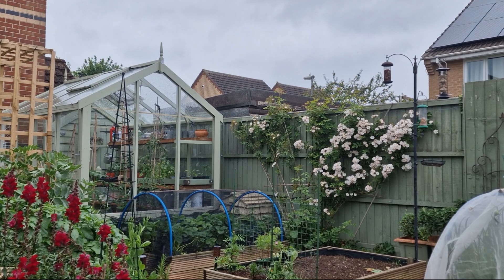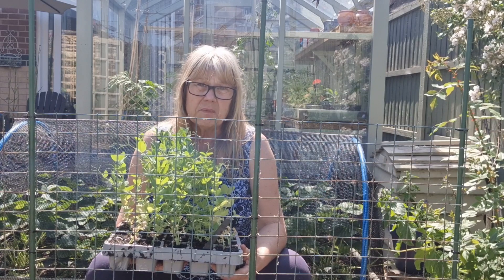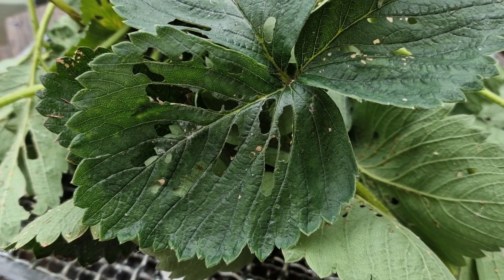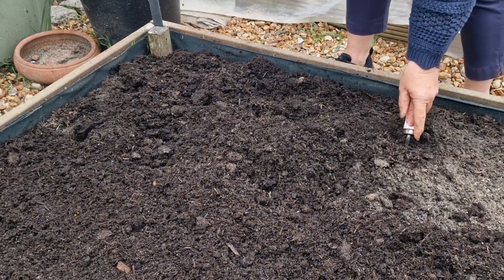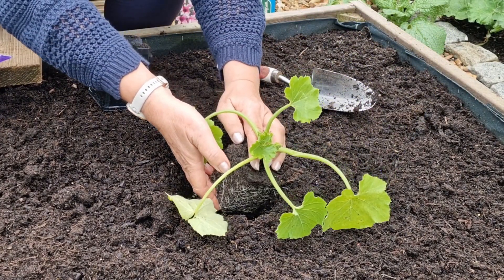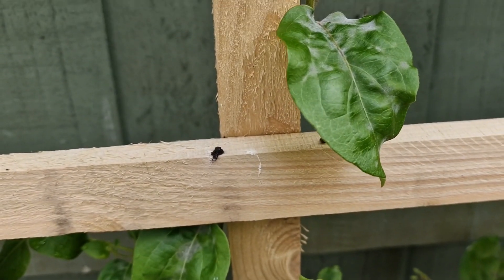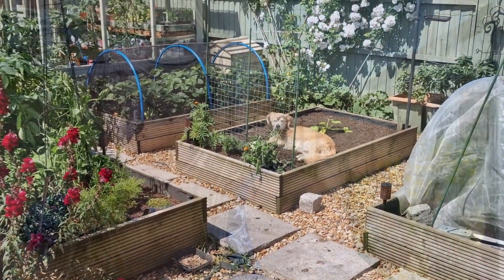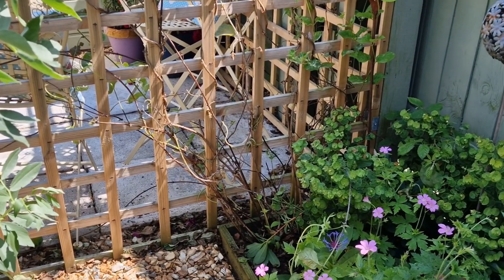Sometimes...It Takes Two! STRAWBERRIES; COURGETTE AND PEAS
Sometimes…It takes two or three attempts to get the job done!
Welcome back to my kitchen garden. In this episode I highlight some strawberry problems, dodge the incessant rain and finally get to plant out my courgette and peas.

0:00 Intro
0:53 Planting out peas
1:30 Strawberry problems
3:25 Planting out courgettes
6:09 Honeysuckle problems
8:08 Moving my potatoes
9:24 Recap